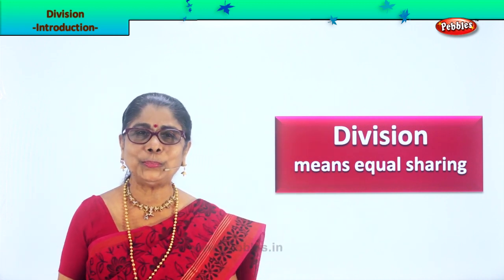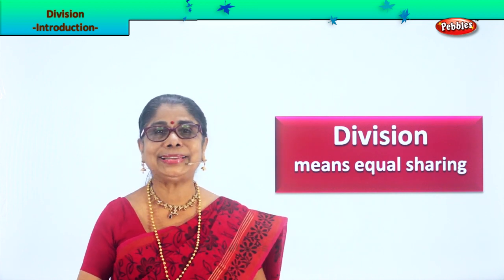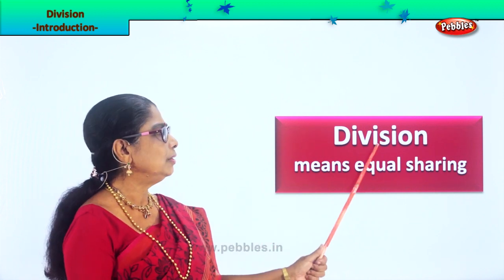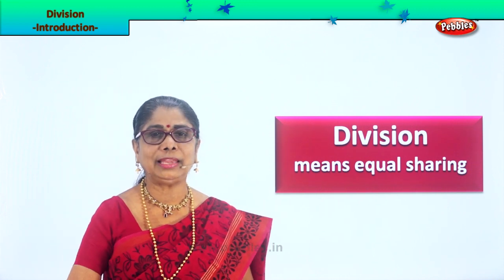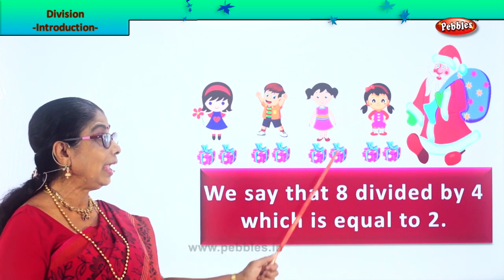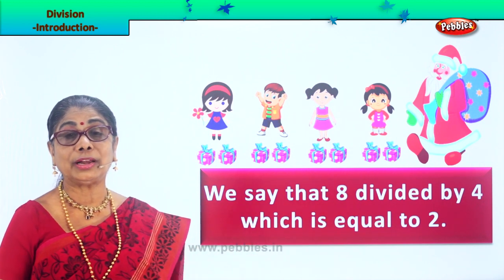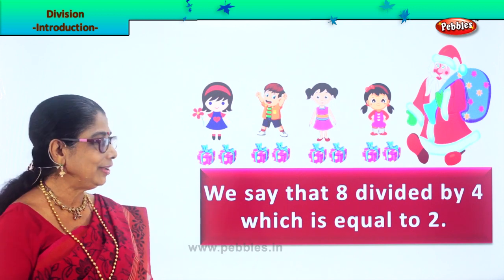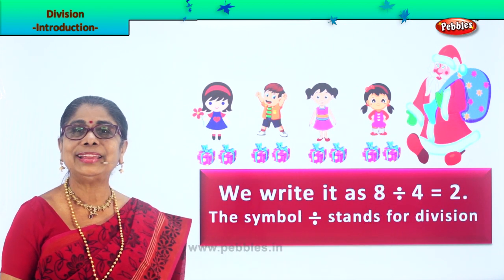2nd Std Maths | Division - Introduction | Mathematics Class -2 | Maths Part-201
2nd Std Maths | Division - Introduction | Mathematics Class -2 | Maths Part-201